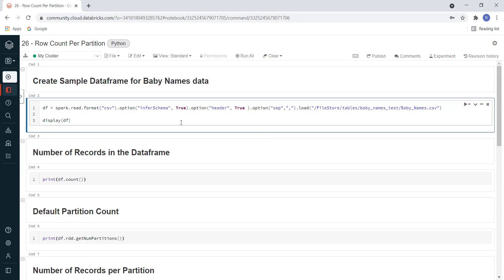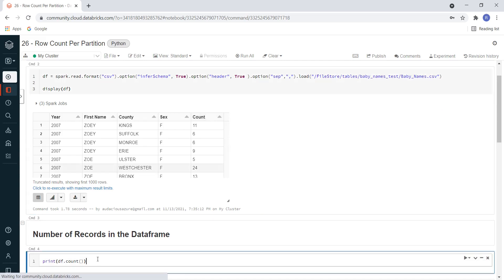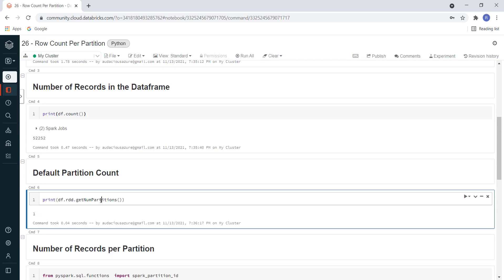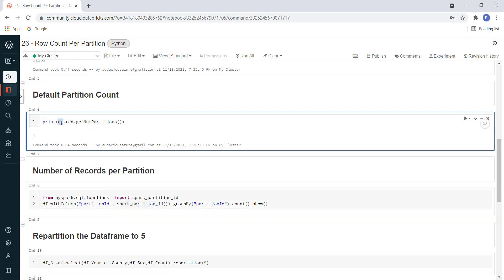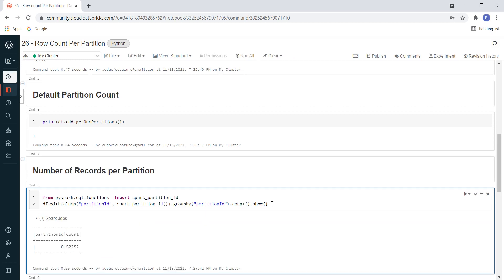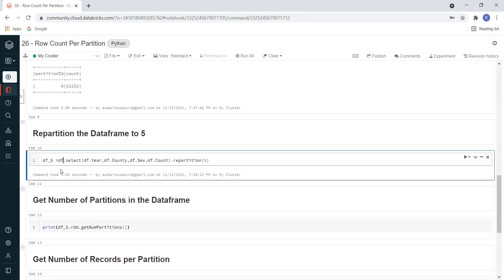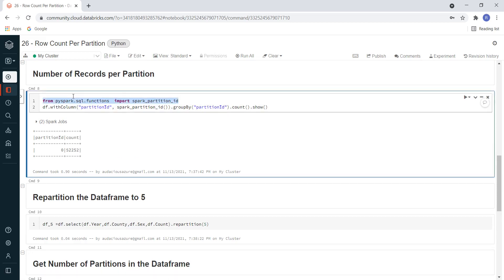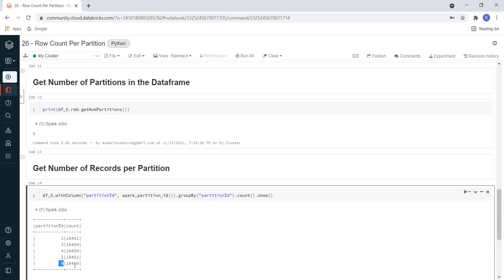46. Databricks | Spark | Pyspark | Number of Records per Partition in Dataframe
databricks tutorial
databricks azure
databricks tutorial,
databricks cli
databricks azure